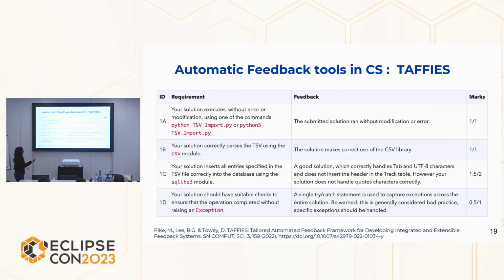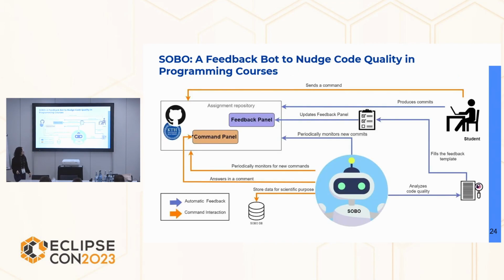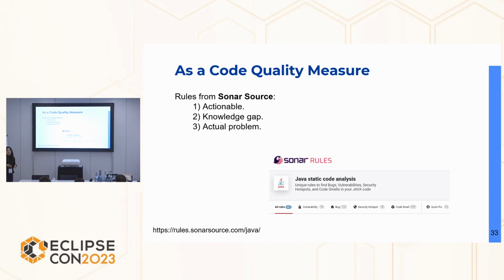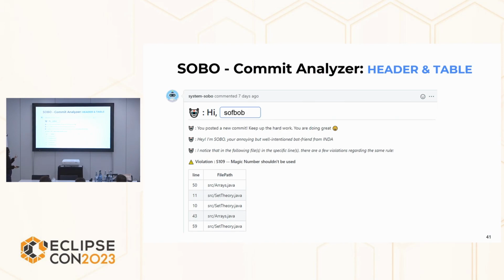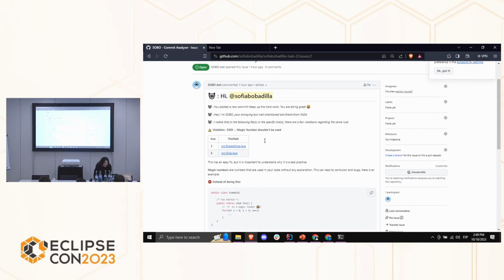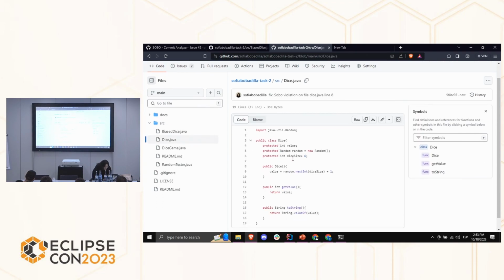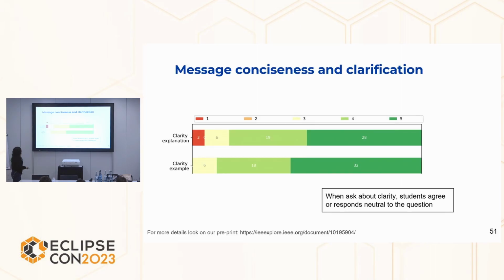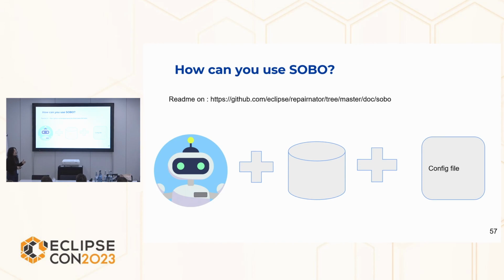SOBO: A Feedback Bot to Nudge Code Quality in Programming Courses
Presented at EclipseCon 2023 in Ludwigsburg, Germany by Sofia Bobadilla.

Up to date, there are several research regarding automatic feedback tools and the potential of bots for education. One missing area is the evaluation of this tool when they are implemented on University level courses. SOBO  is a bot made to automatically provide feedback on code quality to undergraduate students. SOBO has been deployed in a course at the KTH Royal Institute of Technology in Sweden helping over 130+ students on its first academic year.

The session will aim to present the design and implementation process of SOBO,and insights of the perception of the students regarding the bot.

In order to understand the talk the user will require to know about the control version system GitHub and basics of programing and/or Java.

In this talk, attendees will learned of a novel implementation of an automatic feedback tool. Us the developers we would like them to consider SOBO for their courses, but it is our hope that they will have a clearer idea of how to improve the engagement between CS students and bots for education.